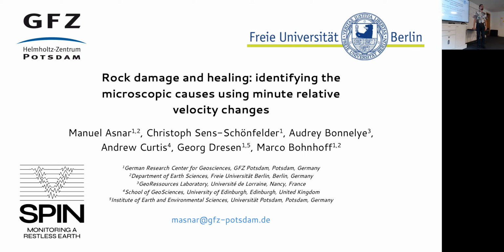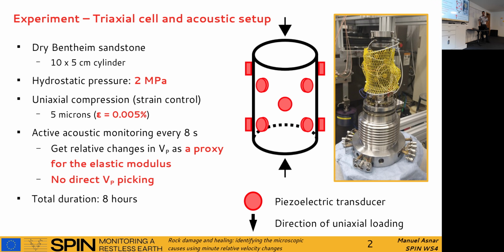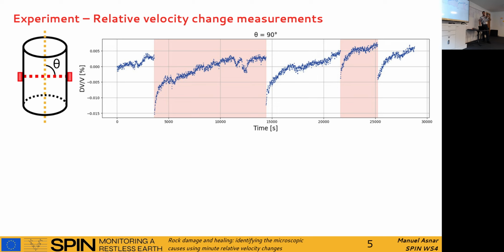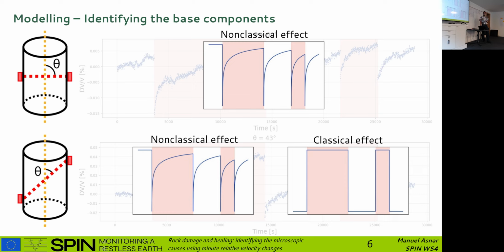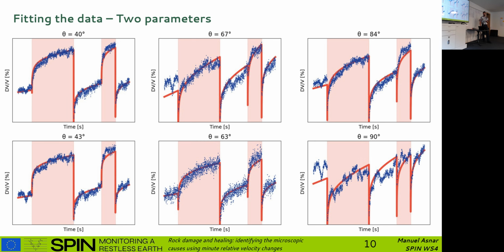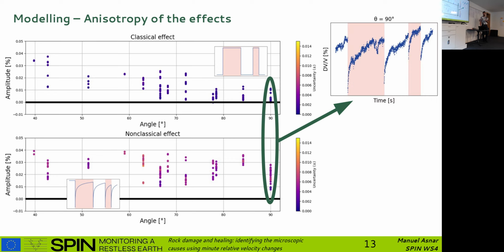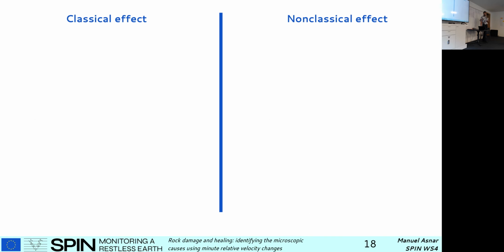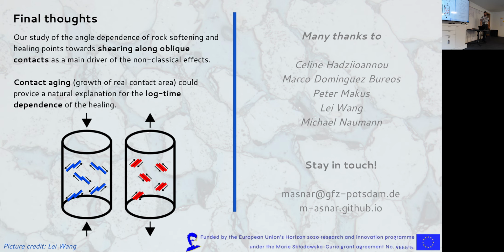ESR talk - Manuel Asnar - Rock damage and healing: identifying the microscopic causes using min dv/v